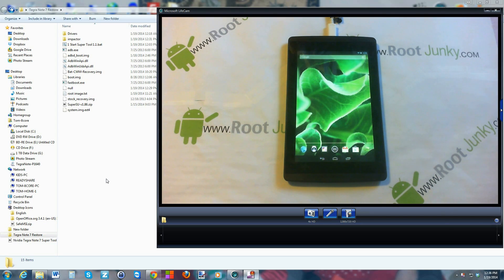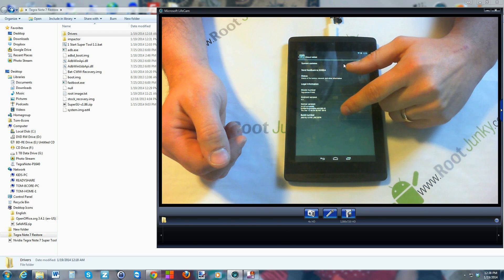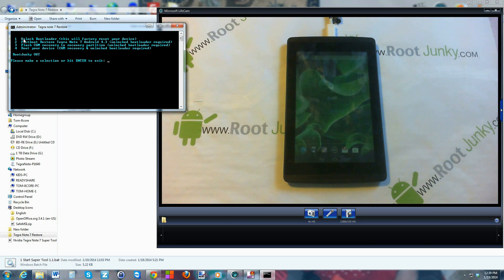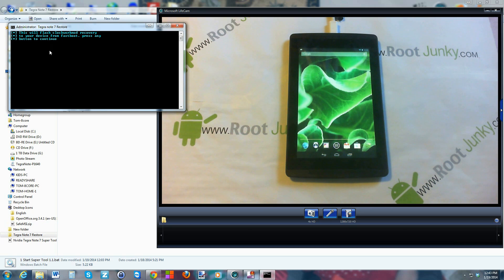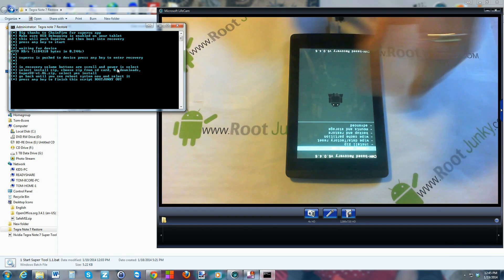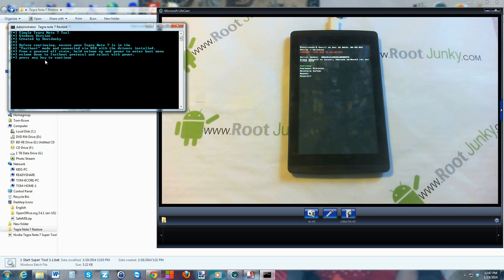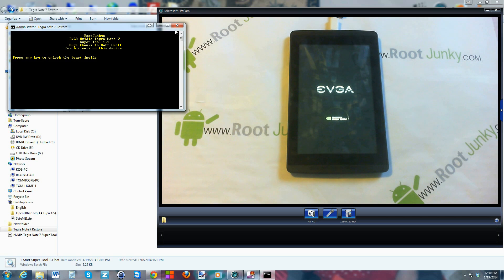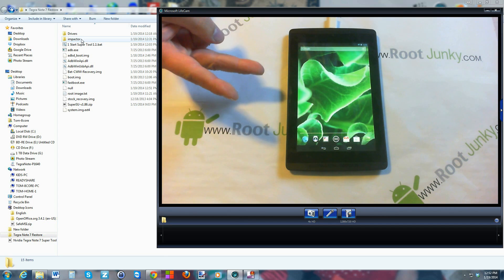EVGA Nvidia Tegra Note 7 Super Tool 1.1 unbrick, unlock, recovery, & root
How to use RootJunkys Tegra Note 7 Super Tool to unlock the bootloader, flash recovery, root, and restore the device if needed. Huge thanks to Matt Groff for his help with this tool.

Link to my server site where you can find the Super Tool
Link to my XDA post on this tool.